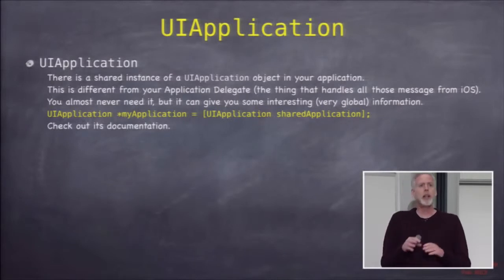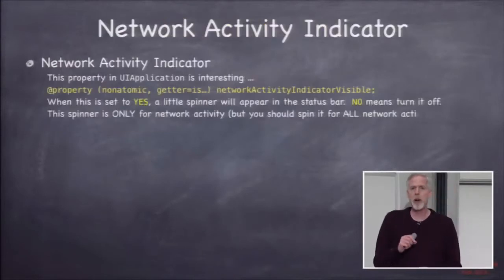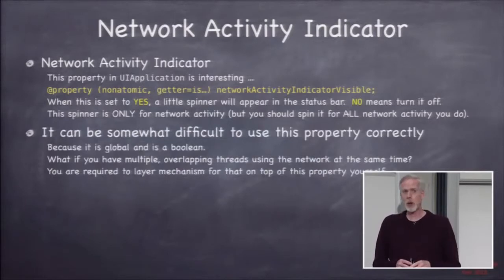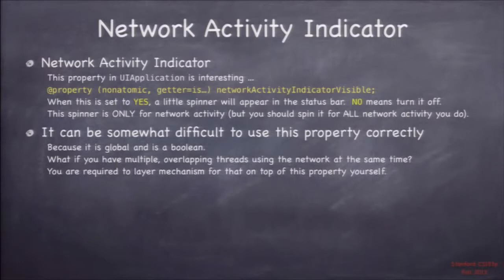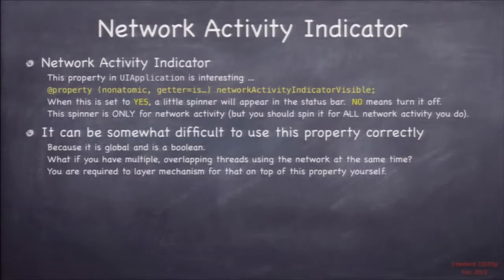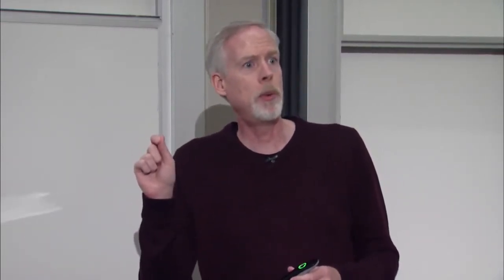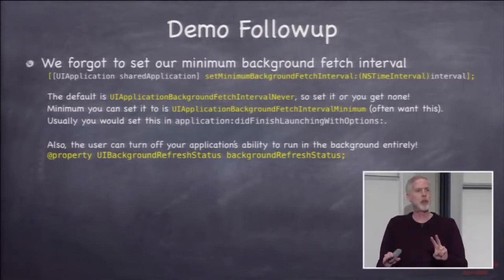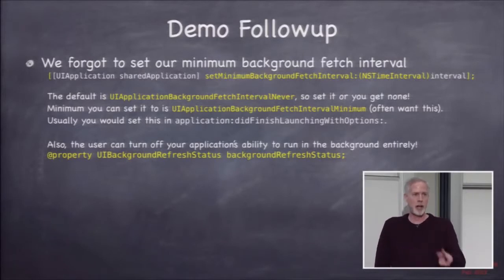ios app developers - University Developing iOS 7 Apps - (27)